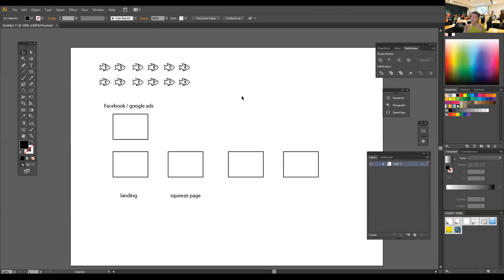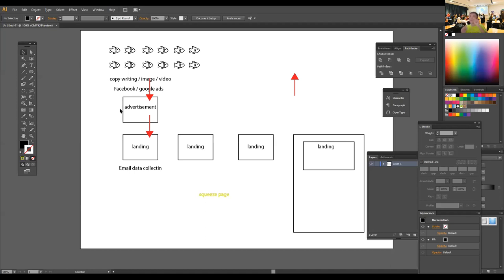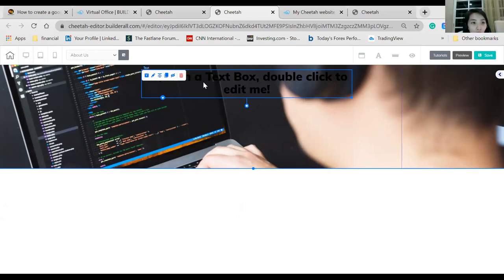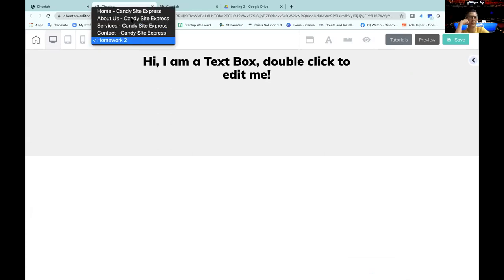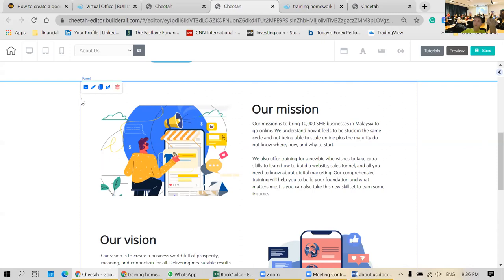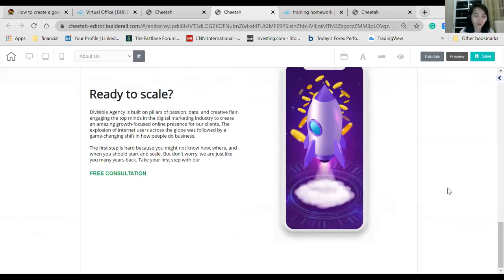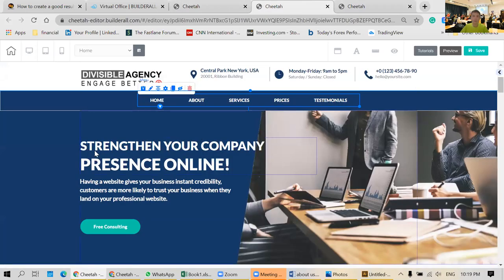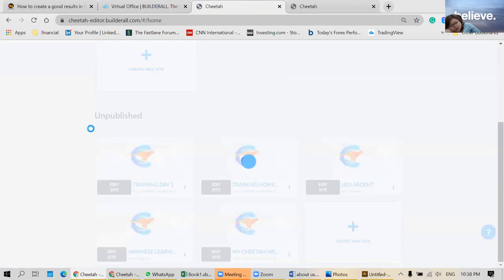Building website from Scratch within 2 hour with zero knowledge #2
This video was recorded from my Zoom training for a group of 5 peoples – a step by steps to build their first website page within 2 hours. It is done through the builderall website with Cheetah Drag and Drop Website builder.

This video is useful for those who have ZERO knowledge in building websites and ZERO knowledge in I.T. It is highly advisable for you to have two monitors or an extra device – one for you to play the video and the second device to do it on the spot. By following the step by step guides you will be able to create your first website.

After you have the foundation on how to build your first website, you can explore other platforms as long as you understand the fundamentals.

Pandemic had hit us very hard and it has impacted not only our lives but also our income-earning as well. I hope my video can help you guys to build your own first website and from there you are able to offer such services to your clients as businesses need to go online to stay competitive in this challenging marketplace.

Let's together we impact a million lives through learning and giving.

With love.

Adrieent ❤️